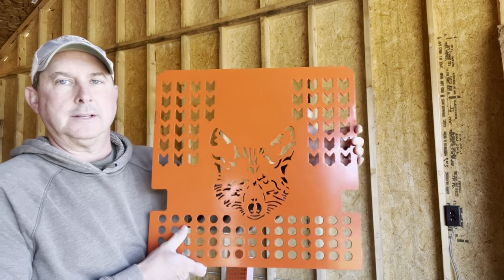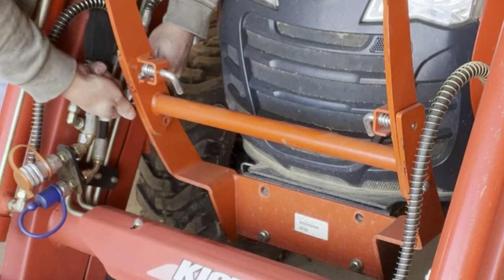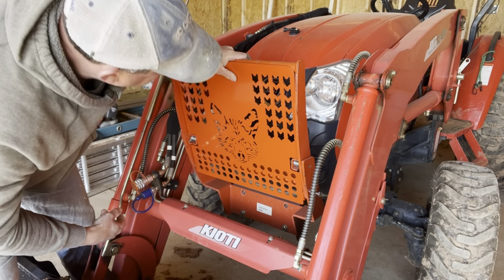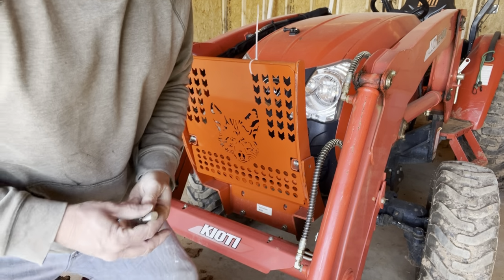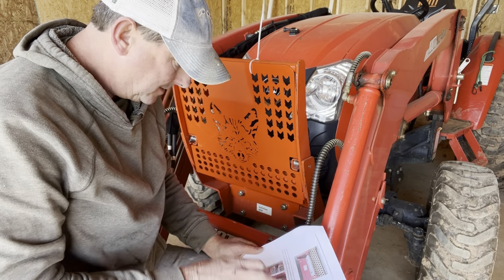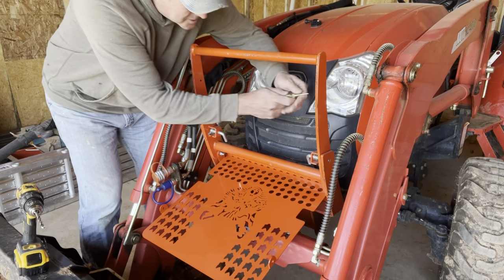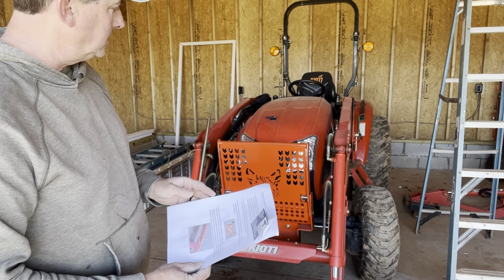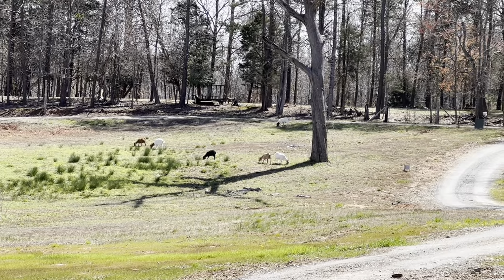Installing a Custom Grill Guard on My Kioti Tractor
Purchased a custom grill guard from Broken Anvil Metal Works. Take a look and see how it’s installed.